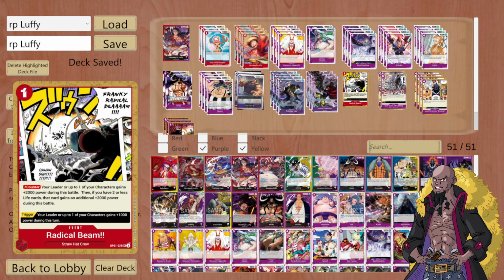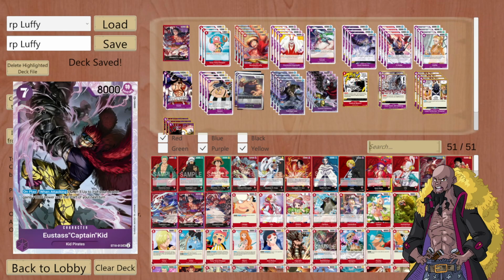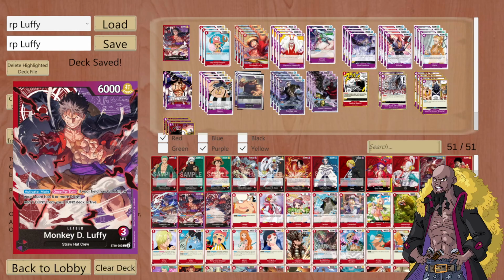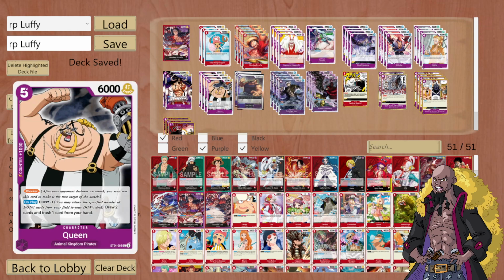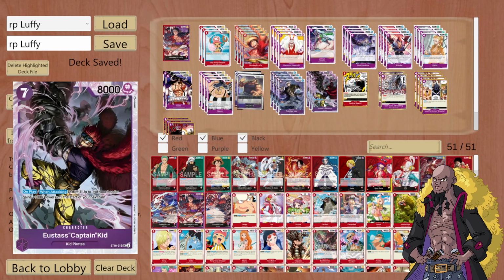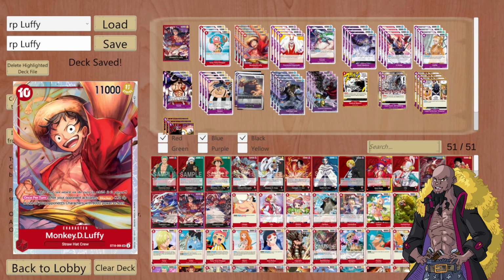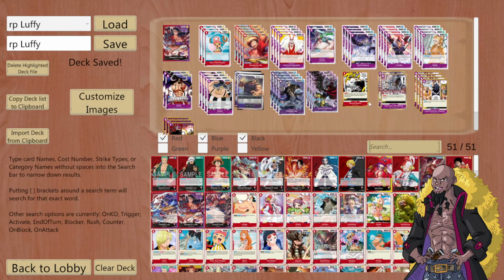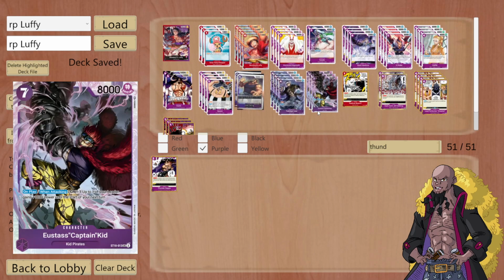Im ADDICTED To This Deck! Red / Purple Luffy Deck Profile | One Piece TCG